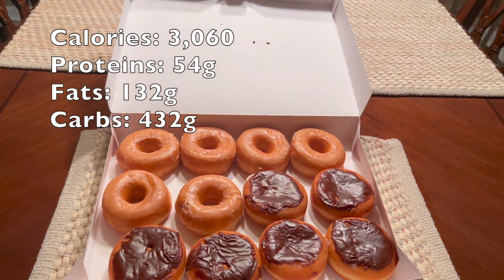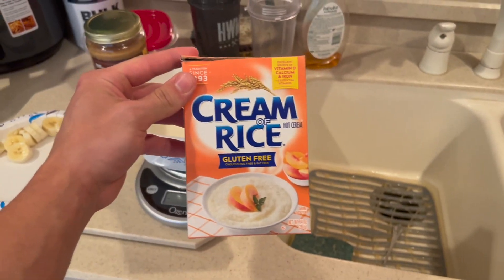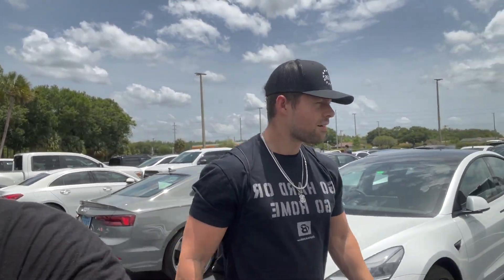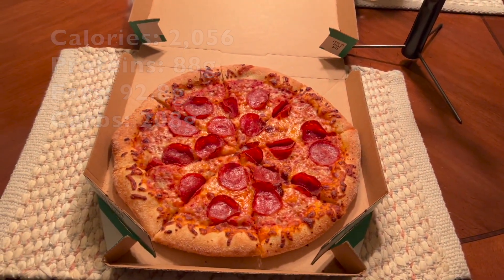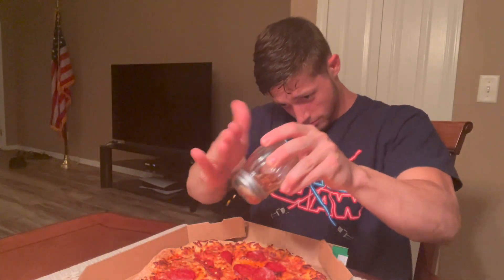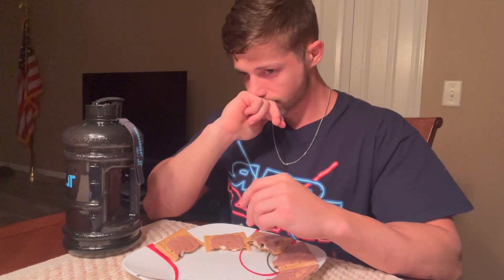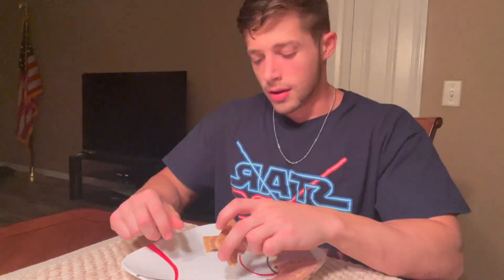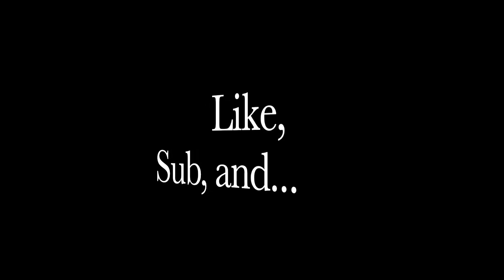10K CALORIE CHALLENGE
Hey guys! Hope you enjoyed the video today. It was hell to get through but I am glad I completed it. Love you all and have a great day... and always remember to Be NATTY!!